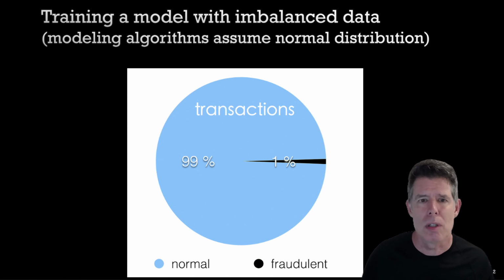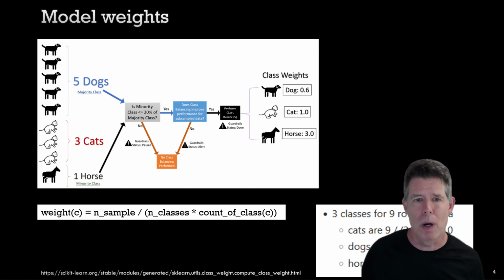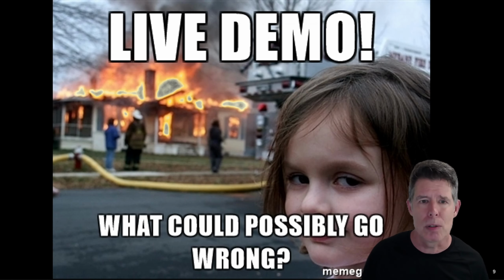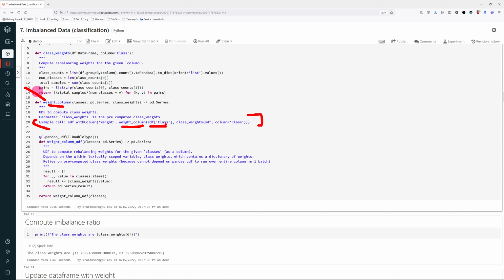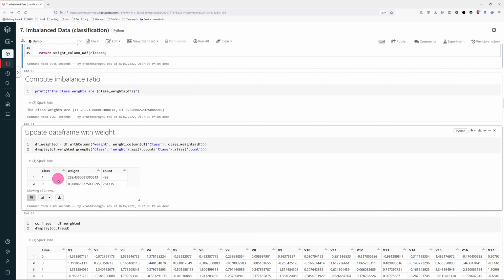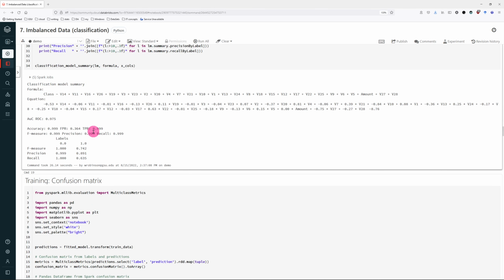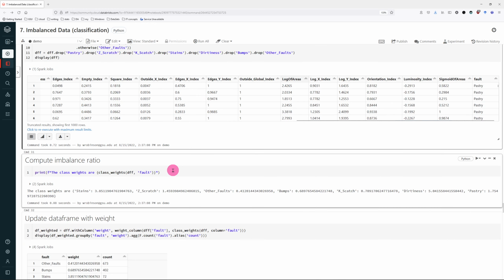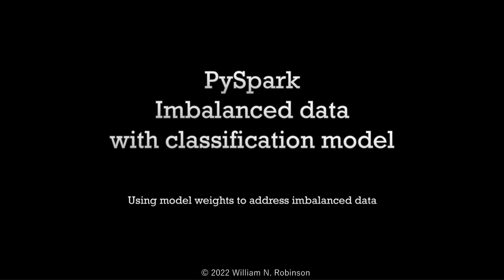7 0 Imbalanced data (How use address data imbalance in PySpark)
PySpark Imbalanced datawith classification model
Using model weights to address imbalanced data
0:00 Introduction
5:33 Demo
17:37 Wrap up
In this demonstration, I will show how to use model weights to address imbalanced data.
I’ll apply the weights to classification but know that PySpark supports other weighted models.